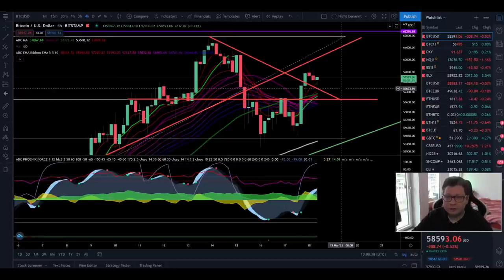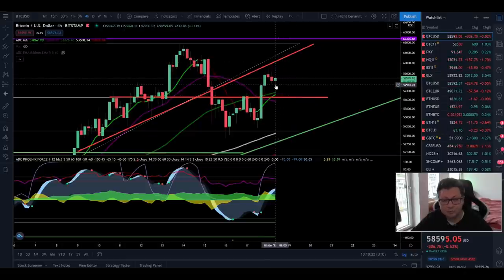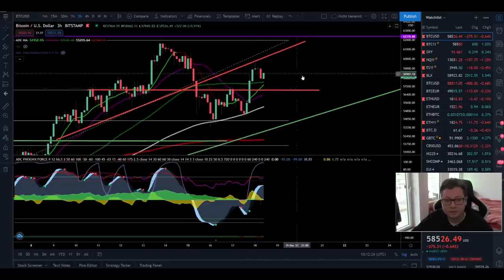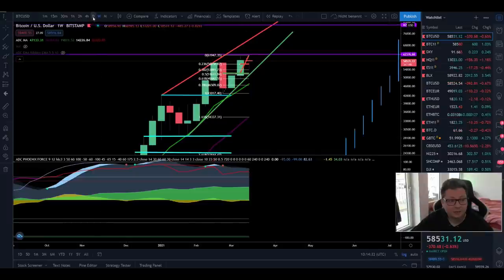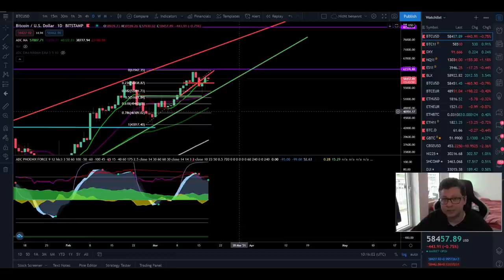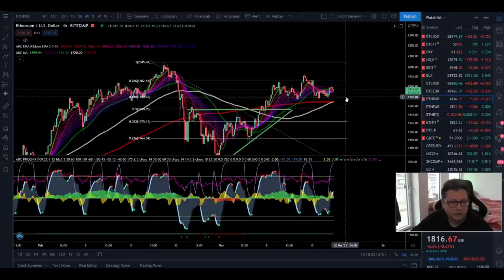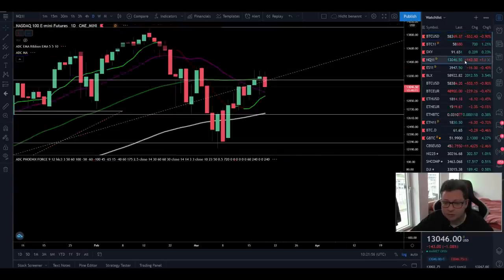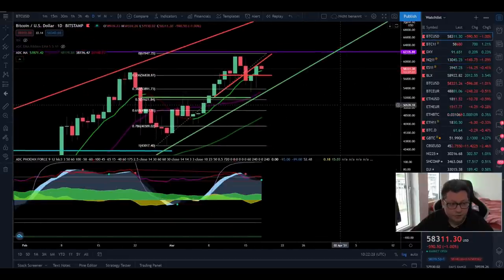Bitcoin NEW ALL TIME HIGHS imminent!!! Watch now why!!